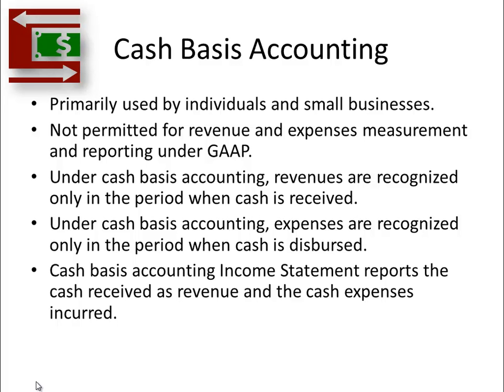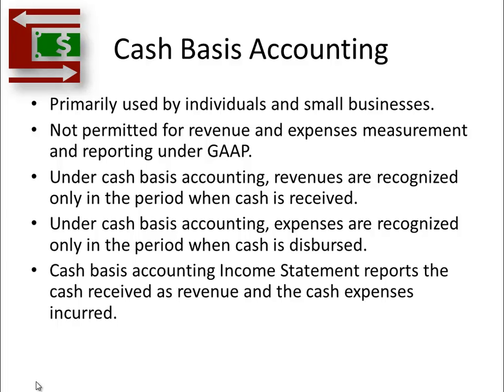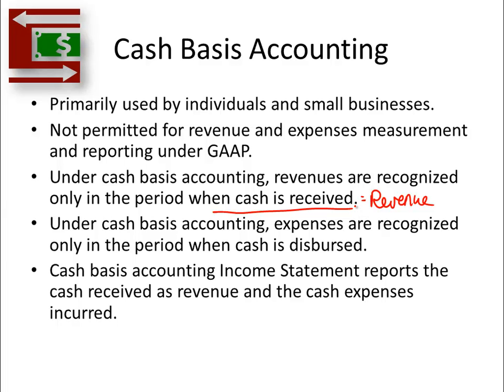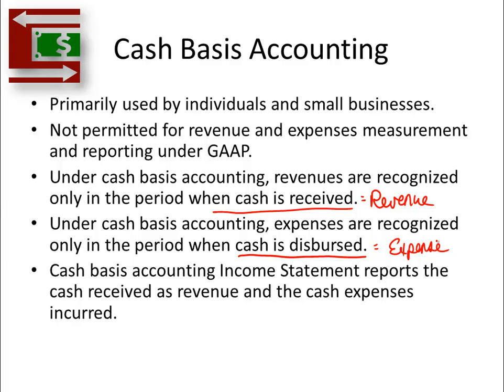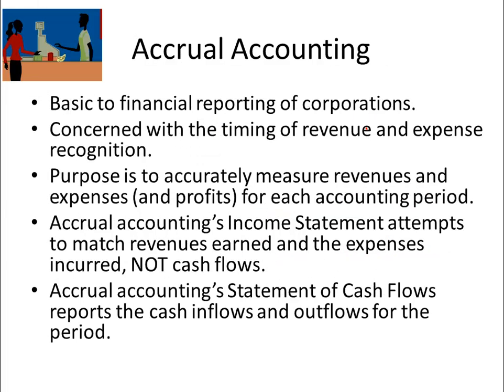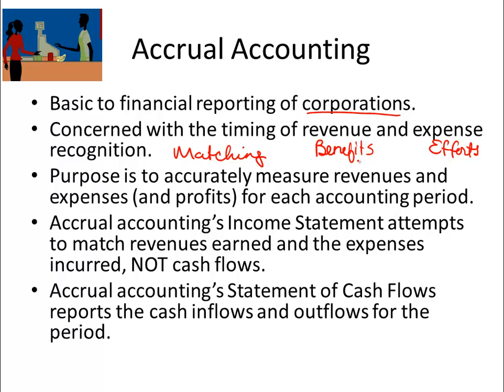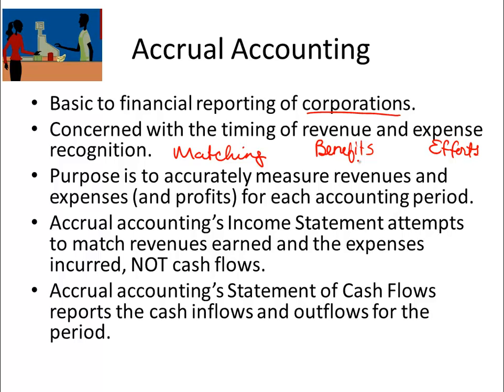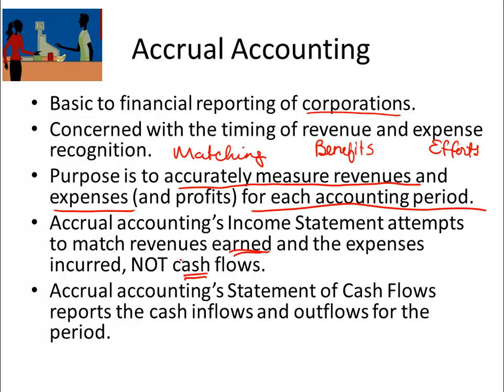3 CashAccrual 5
Cash Basis versus Accrual Basis Accounting